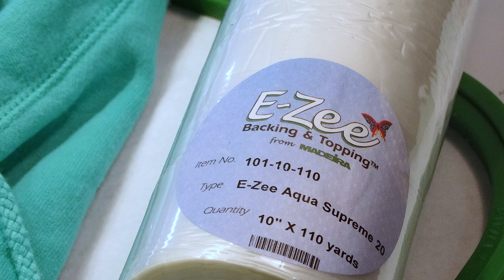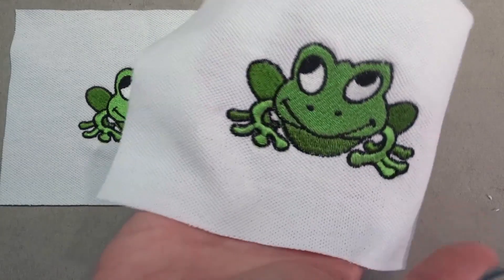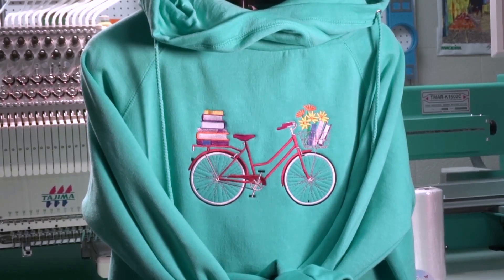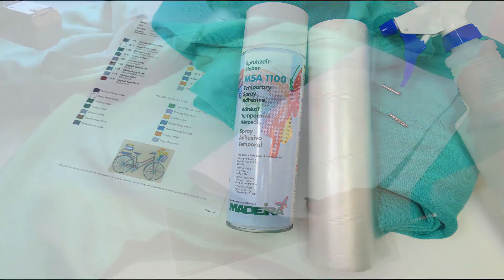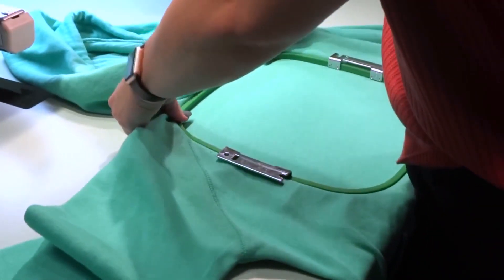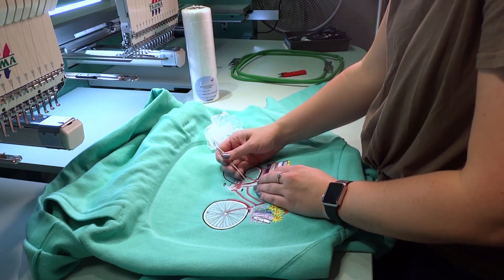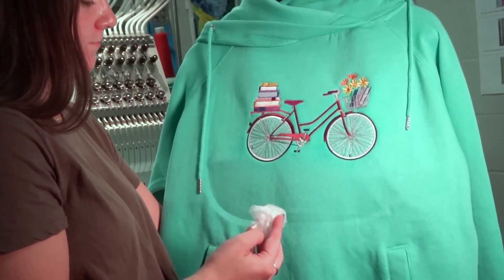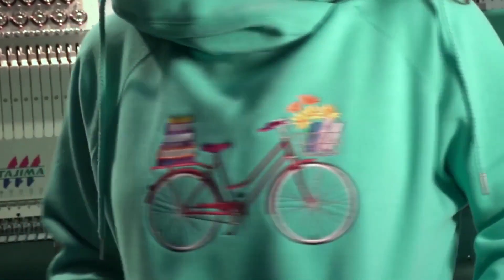how to use e zee aqua supreme embroidering on high pile